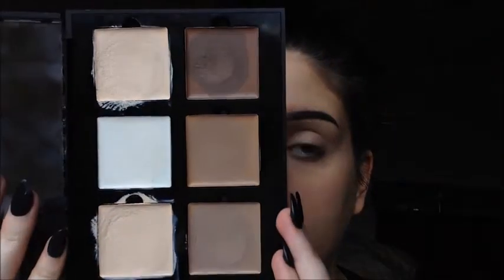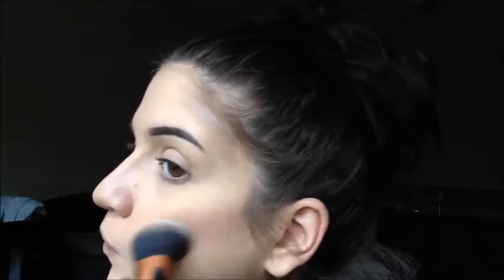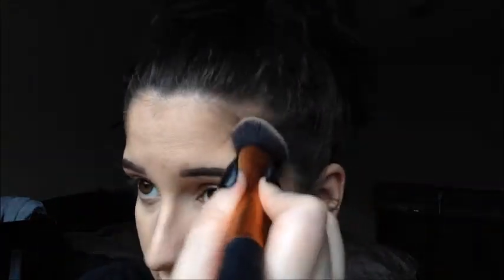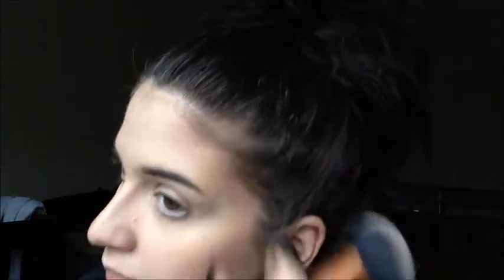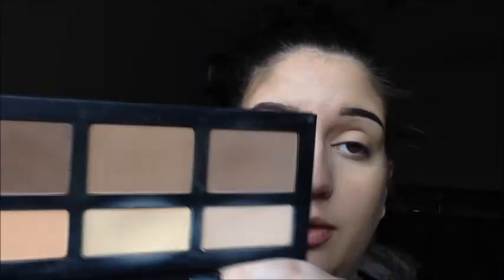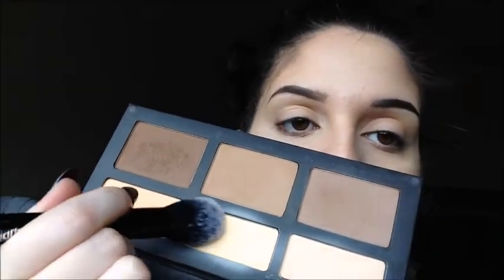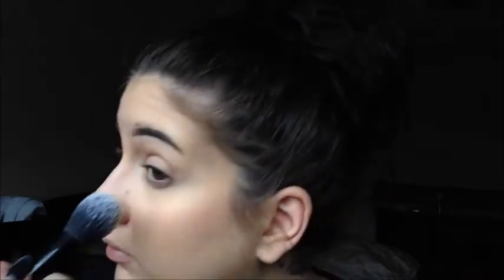CREAM CONTOUR TUTORIAL (NATURAL/EVERYDAY)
Natural cream contour tutorial using the ABH "Fair" Cream Contour Kit.

This is a great. simple, and easy contour to throw on when you feel like doing a little more than the bare minimum but can't be bothered to go all out!

Yes, I know I have zero personality. Enjoy! :D

- All products mentioned/used in this video were bought by me. This video is not sponsored and all thoughts are my own -